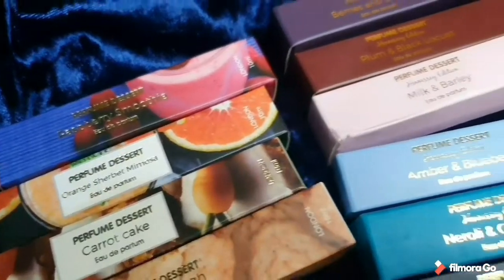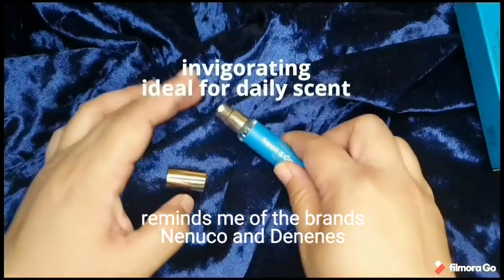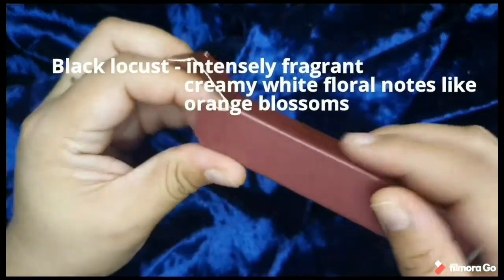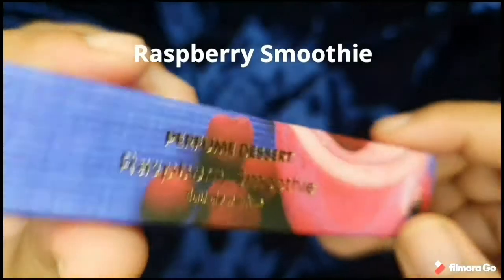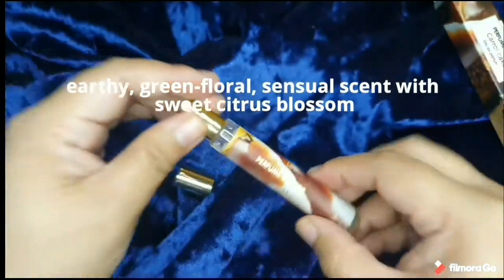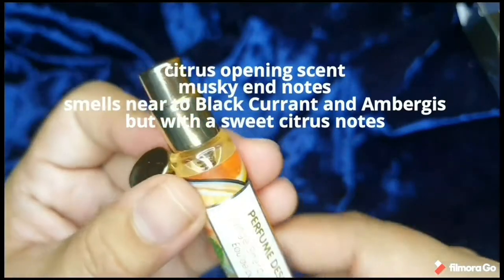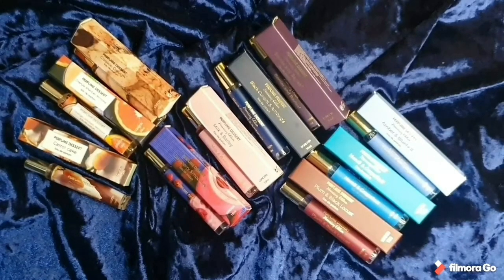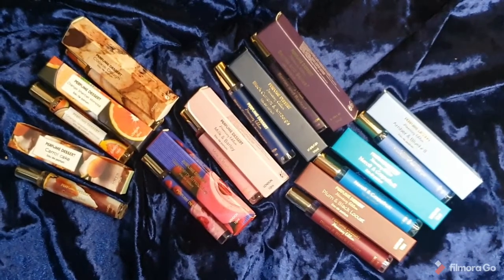PERFUME DESSERT REVIEW AND UNBOXING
SORRY GUYS. IDK WHY UMULIT YUNG GOURMAND REVIEW PART 🙃

skip nyo nalang or ff.
hehe sorry na. will do better next time. ✌

honest review
original content

=== If you are suffering from acne and needs a support group, join Acne Battle PH here: